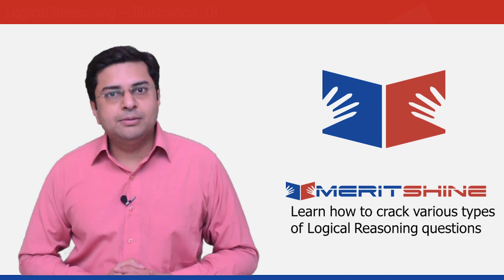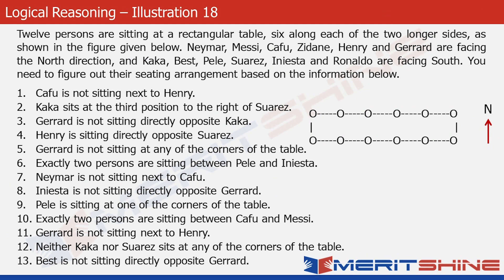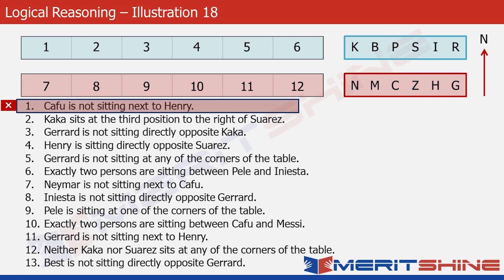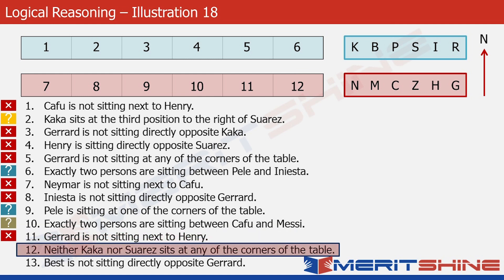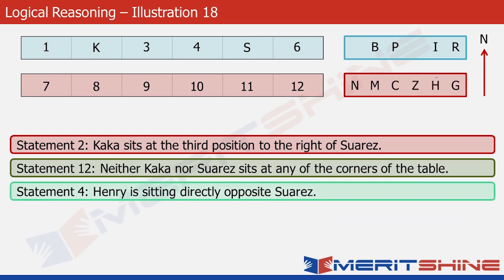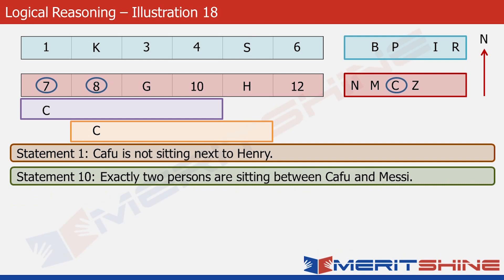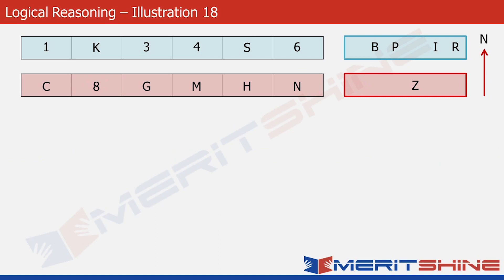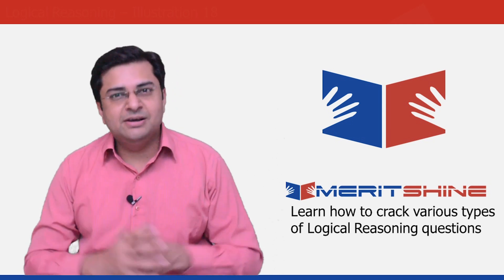Logical Reasoning - 18 (Seating Arrangement) - How to pick the best order of statements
One needs to understand how to pick the correct set of statements to start solving a logical reasoning question. Learn how to choose the right ones to crack the problems in an elegant manner.